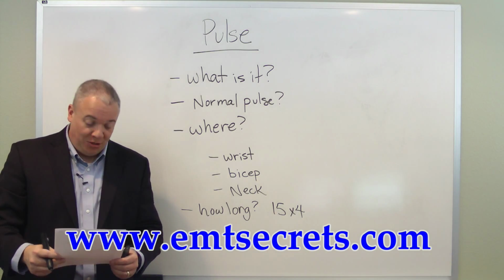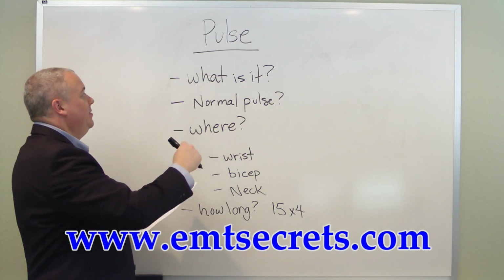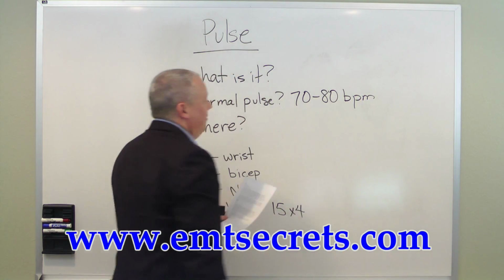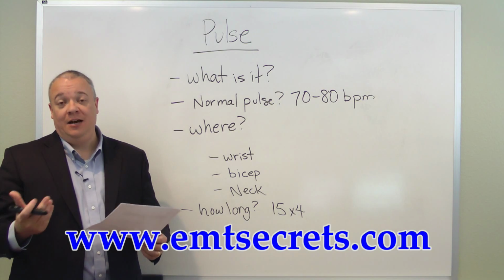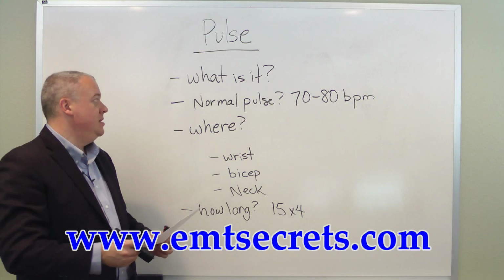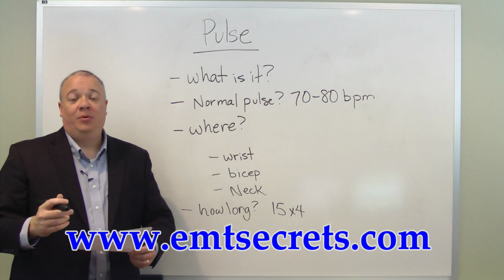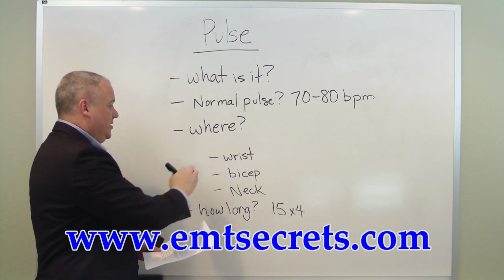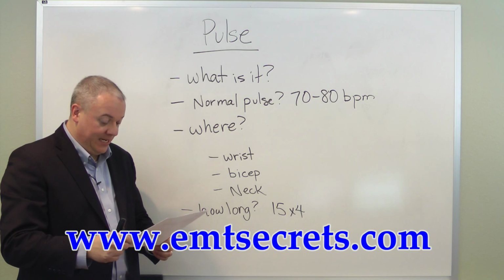EMT-B Training - Free Pulse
Relying on the right study materials is absolutely essential for success on the EMT test. What you see in the video is only a tiny sample of the high quality prep materials in our EMT study guide.

Get everything you need for EMT success in our study guide. Take advantage of practice tests, and helpful study techniques to achieve your goal of passing your EMT exam!

"How to Pass the Emergency Medical Technician (EMT) Basic, Intermediate, and Paramedic Exams and Emergency Care Attendant (ECA) Exam, using our easy step-by-step EMT test study guide, without weeks and months of endless studying..."

►EMT Basic Exam Flashcard Study System: EMT-B Test Practice Questions & Review for the National Registry of Emergency Medical Technicians (NREMT) Basic Exam